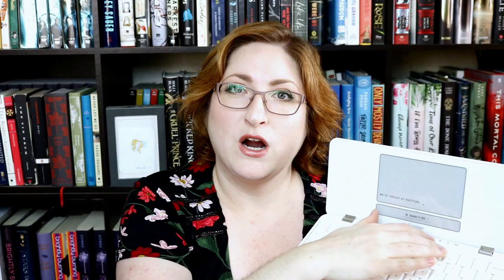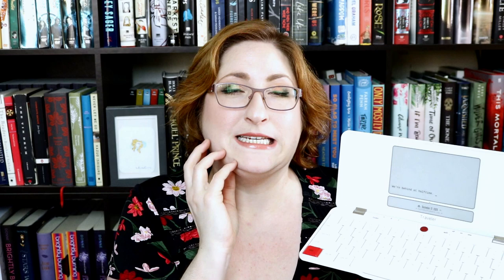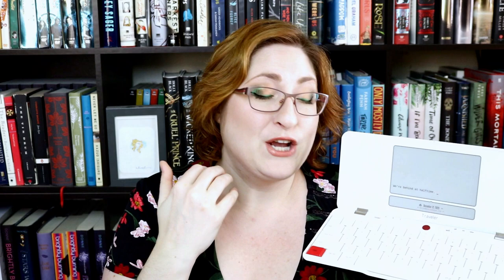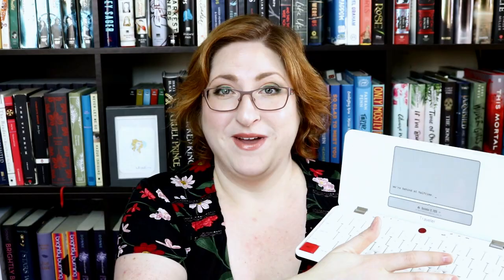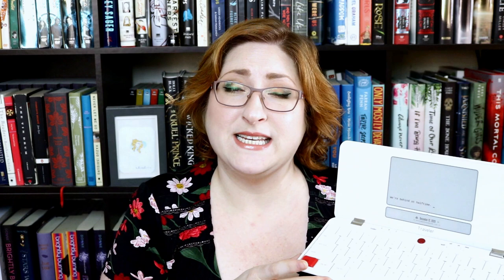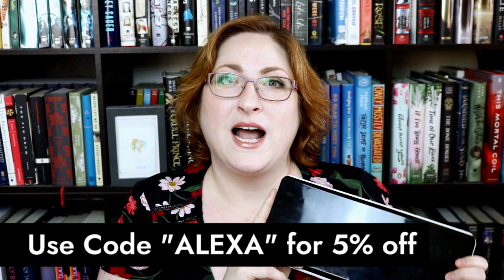Freewrite Traveler Review | Is It Worth It?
I'm reviewing the Freewrite Traveler, a distraction free word processing tool from Astrohaus. Things I cover include but are not limited to its size, weight, battery life, wireless syncing, cost, keyboard, and more. Should you buy a Freewrite Traveler? Is it worth the $429 price tag? I'm sharing my thoughts and who I think it might be good for!

Thank you to Astrohaus for sending me the Freewrite Traveler for review. Opinions are my own.

00:00 Introduction
01:07 Freewrite Basics/How It Works
04:43 Keyboard & Typing
05:19 What I Liked
10:27 Caveats to Consider
14:35 Should You Buy One?

+LINKS+
Goodreads:

+FILMING SPECS+
Camera: Canon t6i
Mic: Rode VideoMic Go Light
Lighting: Limo Studio Soft Kit
Editing Software: Pinnacle Studio 22